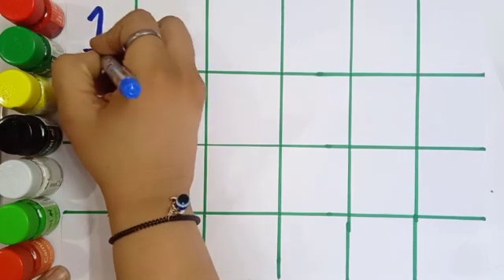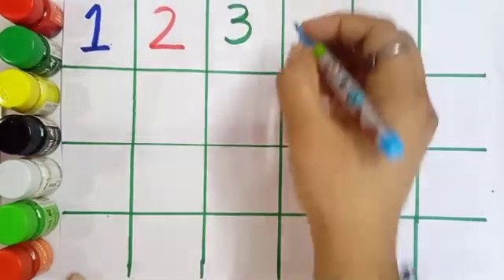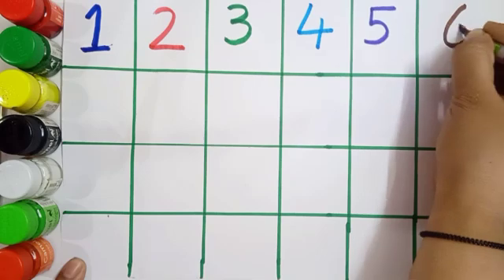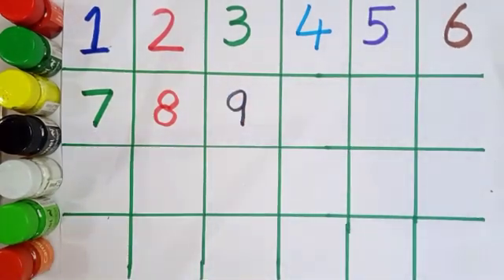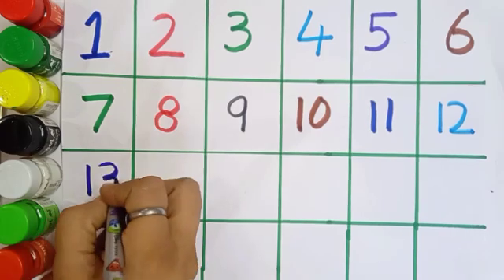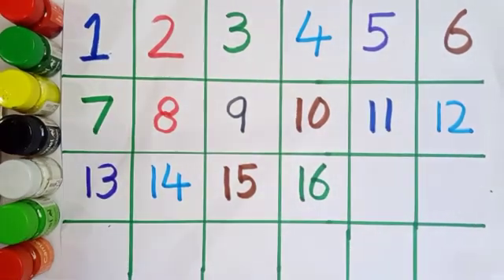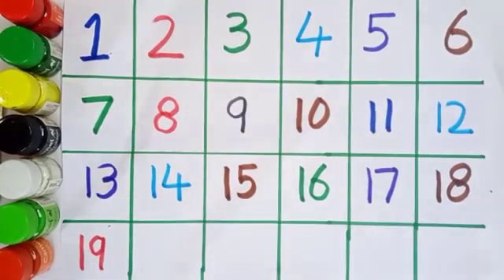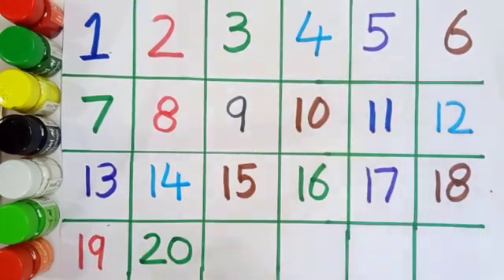Numbers 1to 20, learn to write & count 1-20,numbers song for kids &Toddlers, 123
counting 1-20
counting for kindergarten
counting for preschool
numbers 1-20
12345
123 for kids
123 for preschool
kids
kindergarten
lkg
ukg
educational videos
learn numbers
learn counting
kidssong
ginti